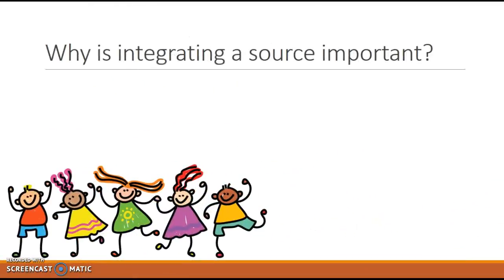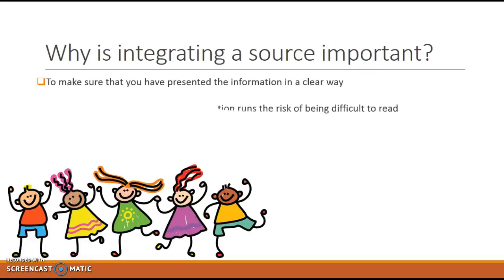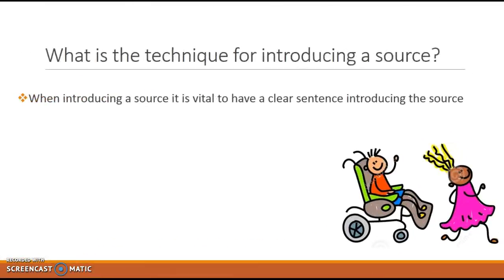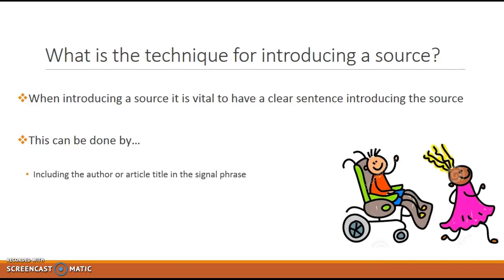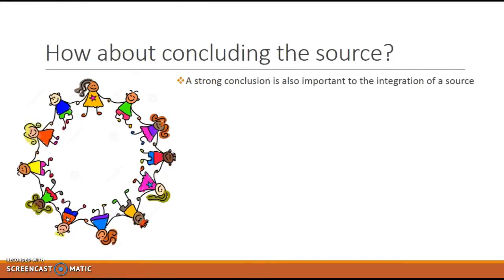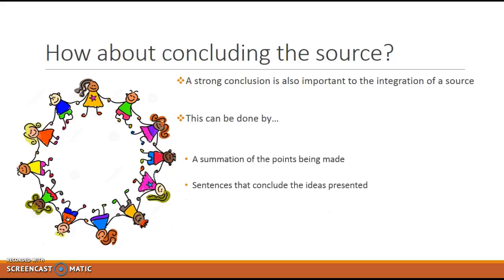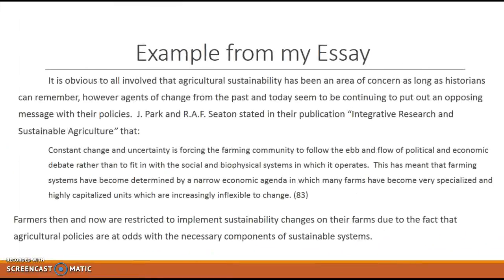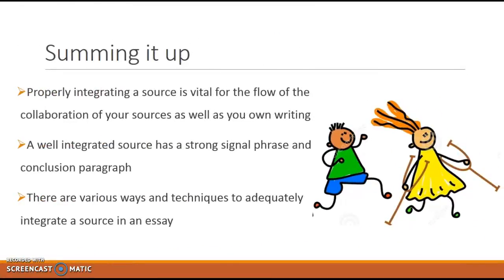Techniques for Source Integration